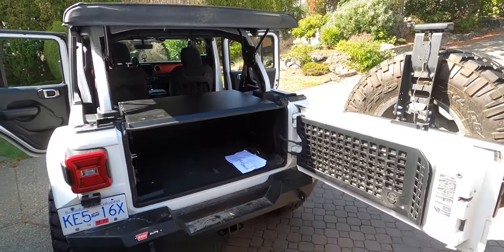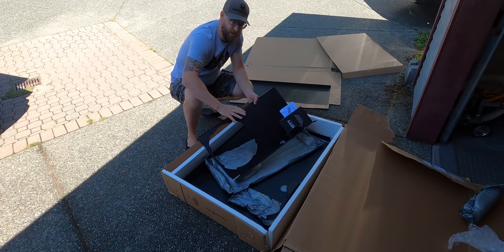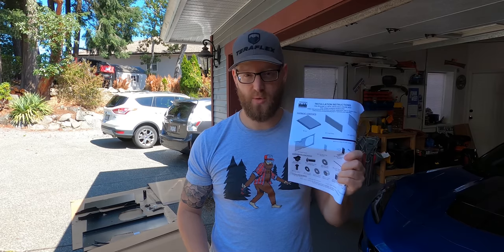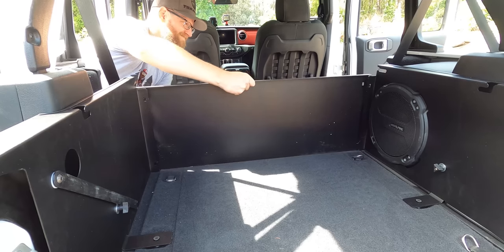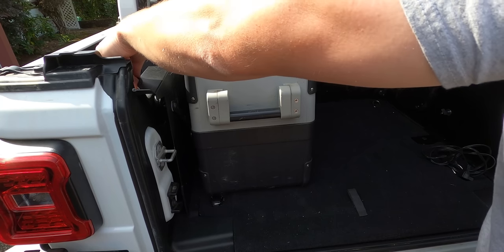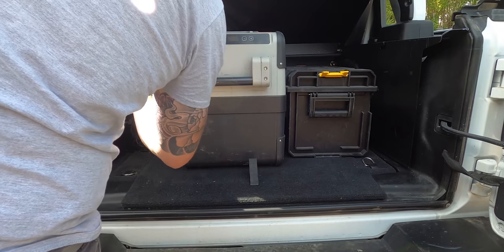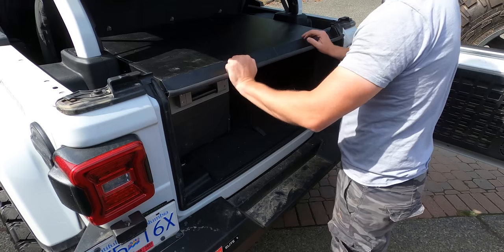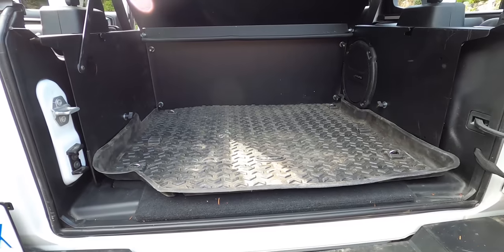Jeep Wrangler JL - Securing my Cargo Area - Tuffy Security Enclosure Install & Review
Tuffy Security Enclosure
JL with Subwoofer
JL without Subwoofer
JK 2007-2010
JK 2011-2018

I wanted to add some security to the back of my 2020 Jeep Wrangler JL Ecodiesel. I installed a Tuffy Security enclosure to the back so that my gear is secure and I can move on to my next project of installing onboard air.